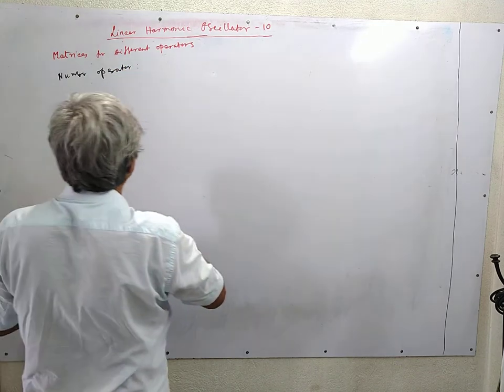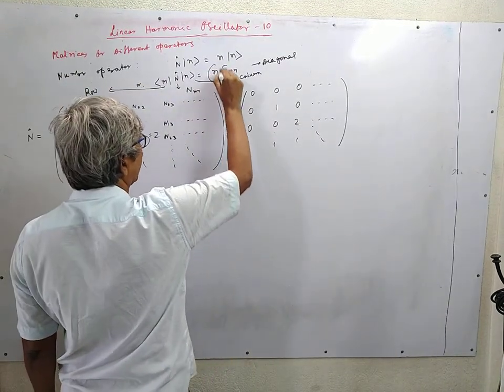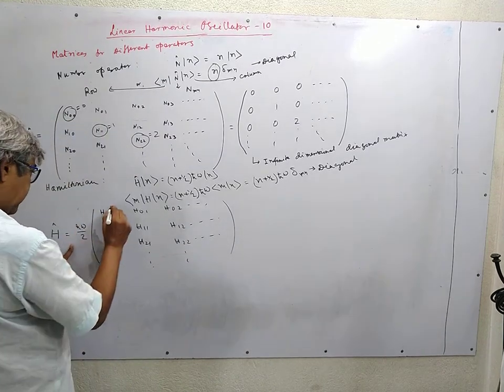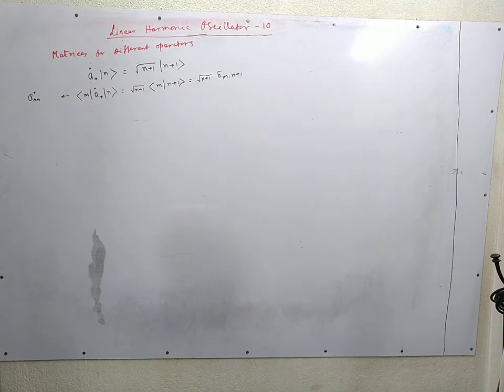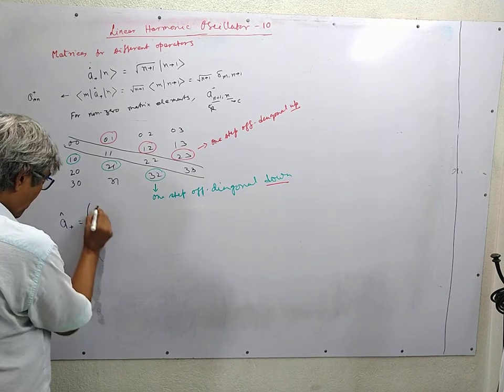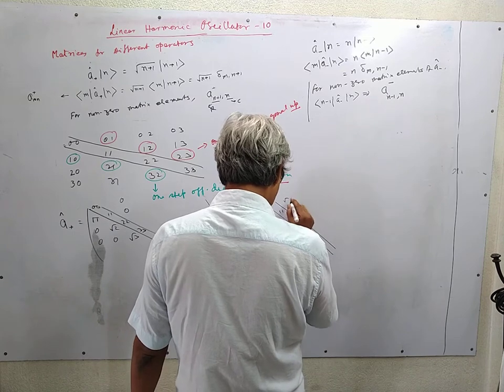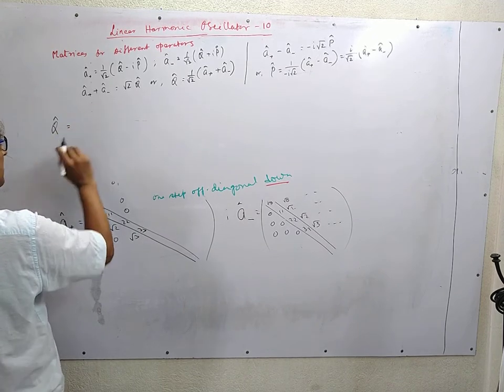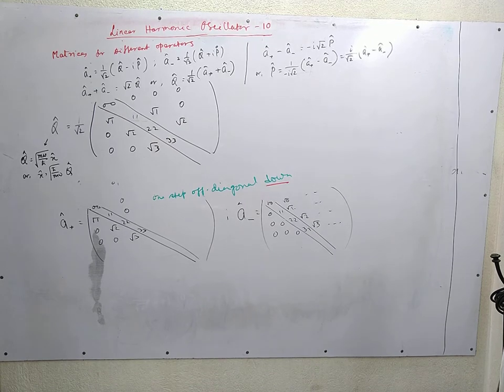Linear Harmonic Oscillator-10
Matrices for N, H, a(+ & -), x Nd p